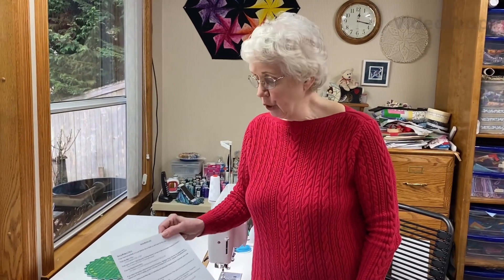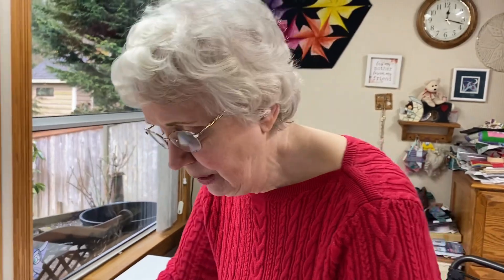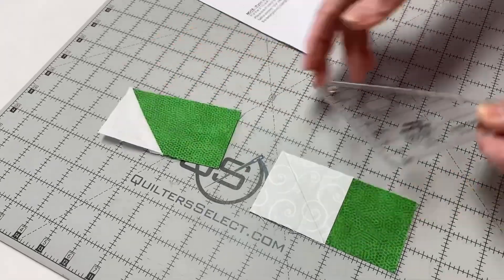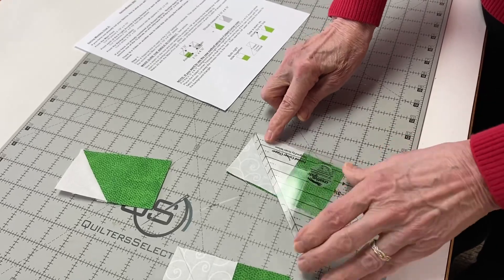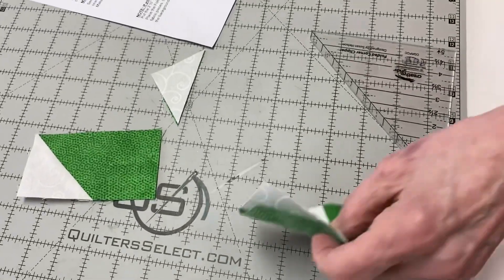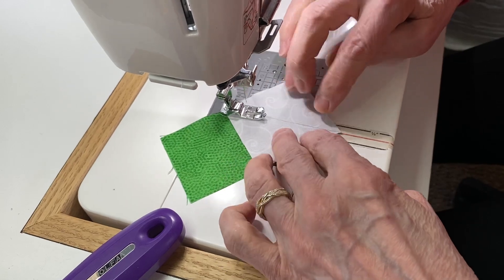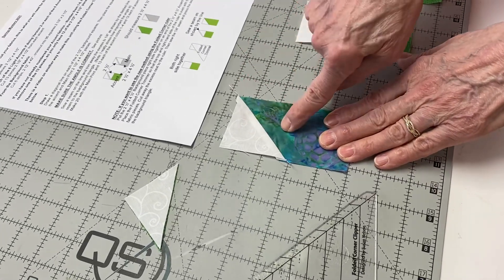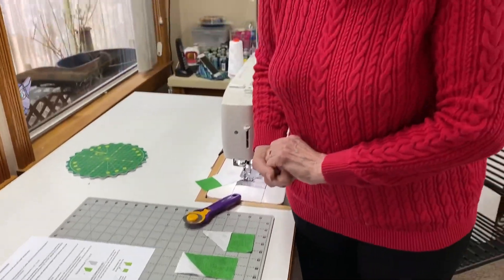Spring Mystery Clue 2